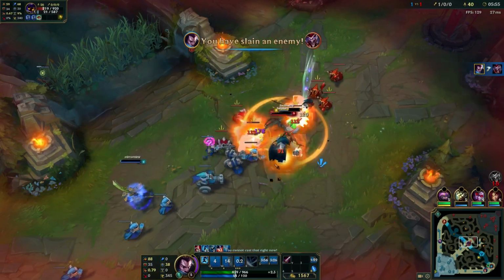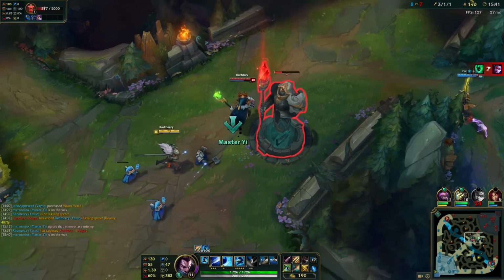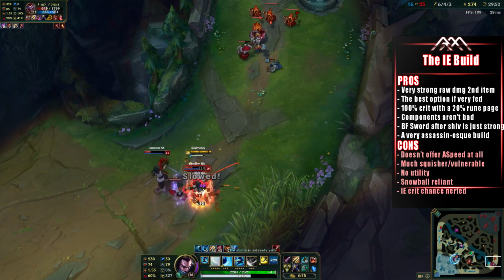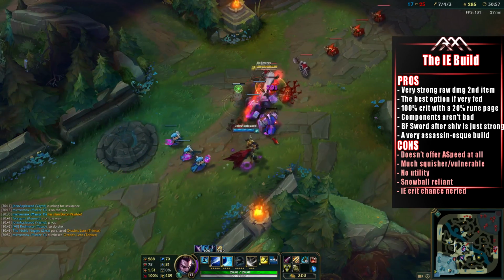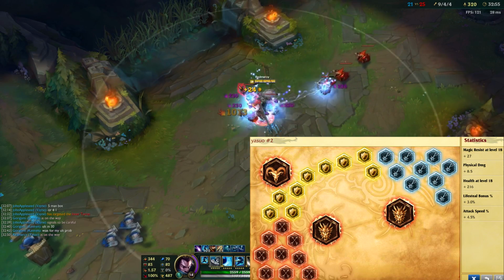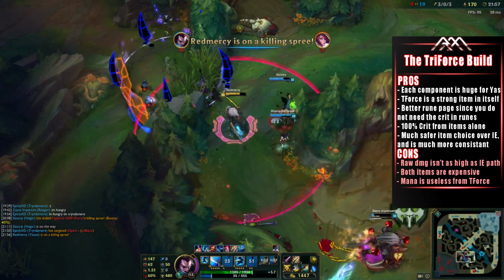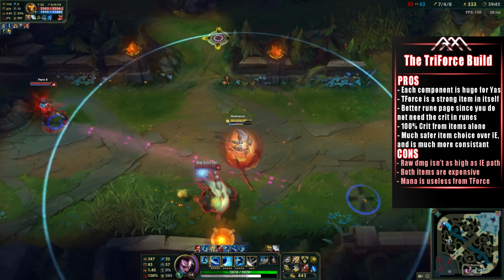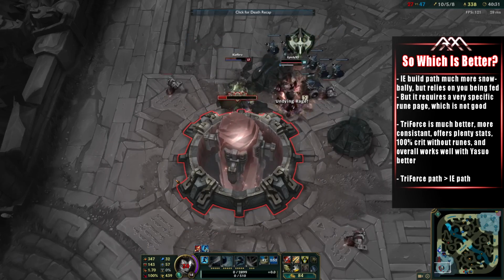Yasuo Infinity Edge vs Trinity Force Build - League of Legends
Yasuo Infinity Edge/IE vs Trinity Force/TriForce, which build is better?

Music Provided and Released by Monstercat
Song: Soulero - Aura